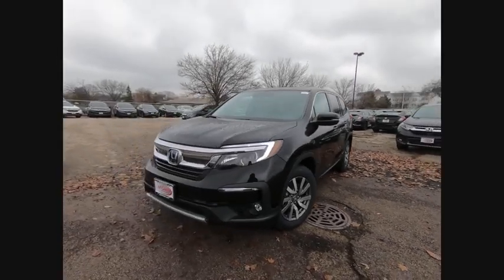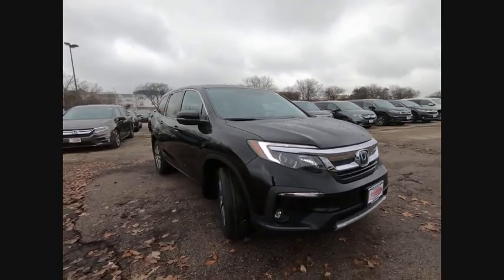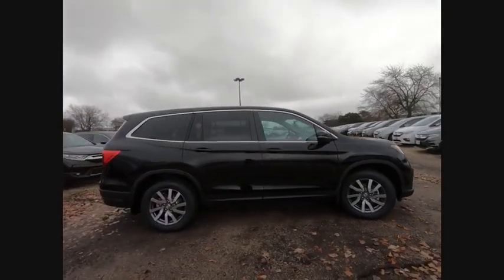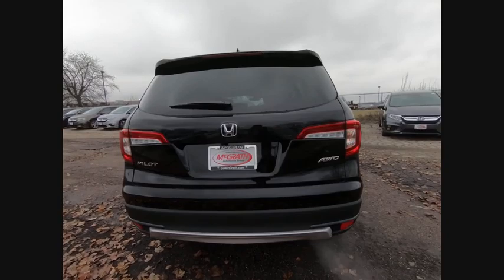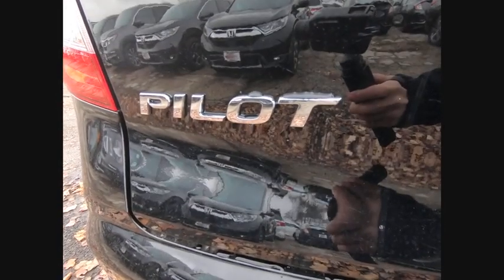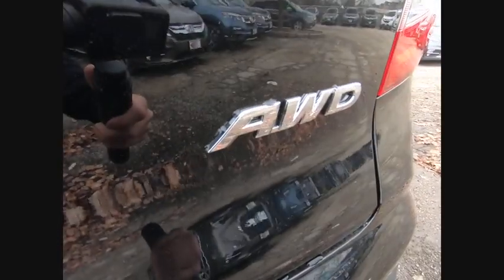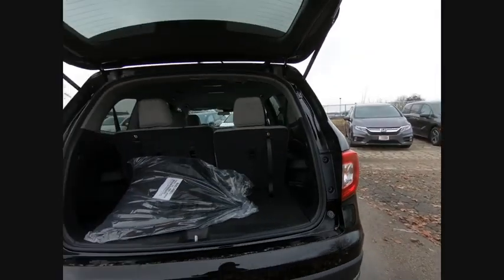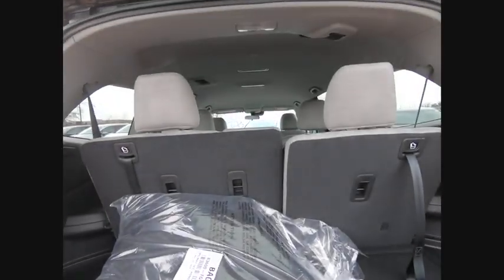2020 Honda Pilot St Charles IL S5955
2020 Honda Pilot EX